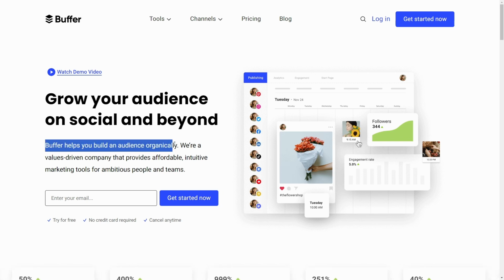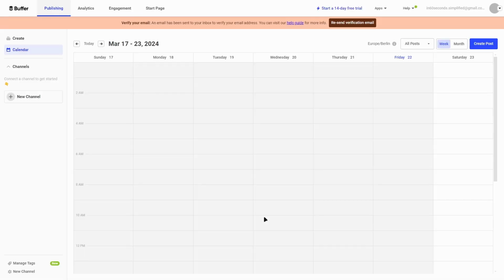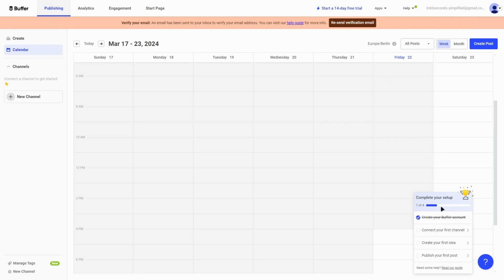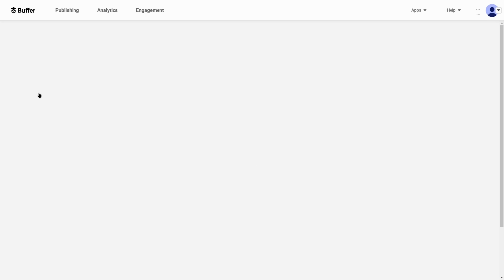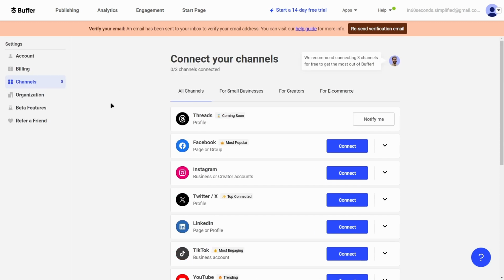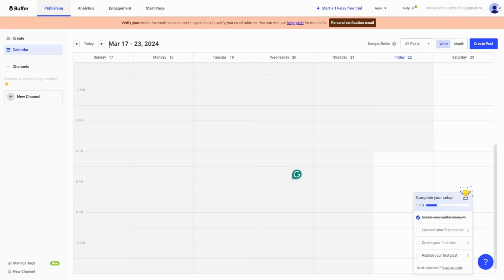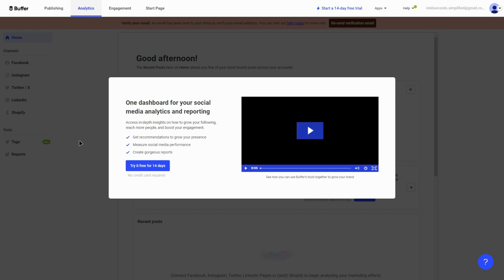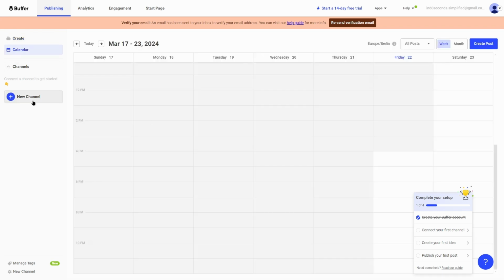How to Use Buffer | A Beginner's Tutorial